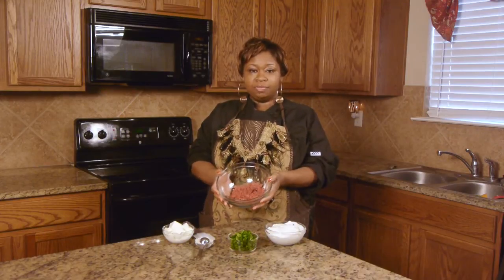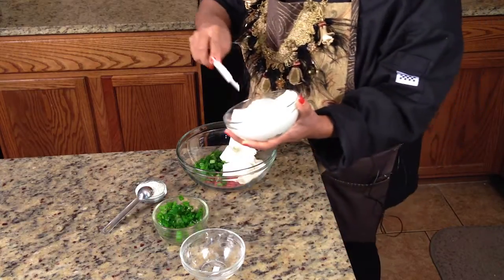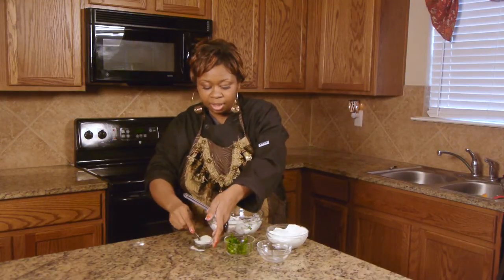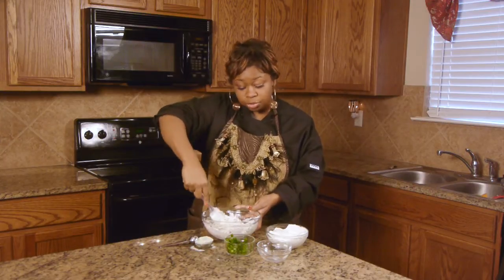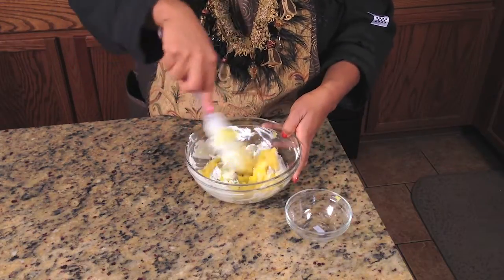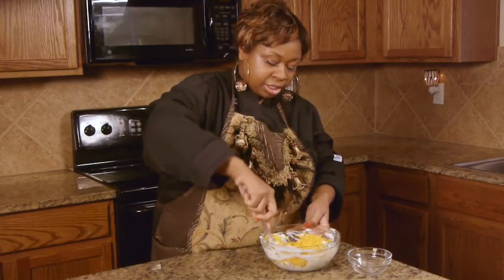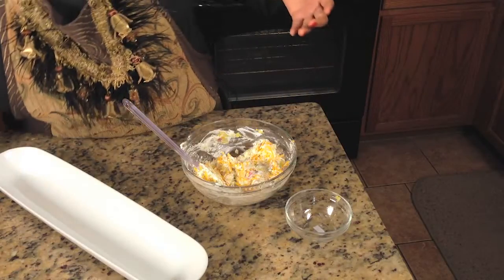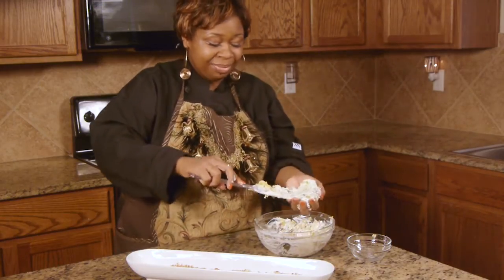Dried Beef & Pineapple Pecan Cheese Ball Recipe : Dip Recipes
Dried beef and pineapple pecan cheese balls are the perfect appetizer for a wide variety of different occasions. Make dried beef and pineapple pecan cheese balls from a great recipe with help from an experienced culinary professional in this free video clip.

Expert: Tudi Wilson
Filmmaker: Ranson Kennedy

Series Description: Sometimes, a meal or appetizer just isn't complete without the right type of dip at your side. Learn about making various types of dips with help from an experienced culinary professional in this free video series.